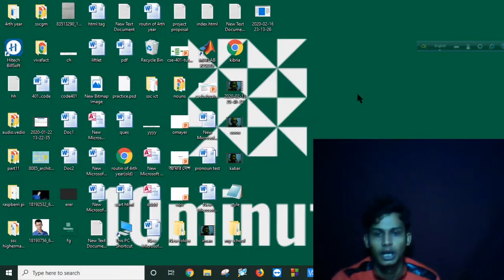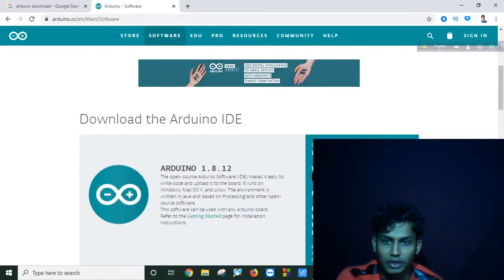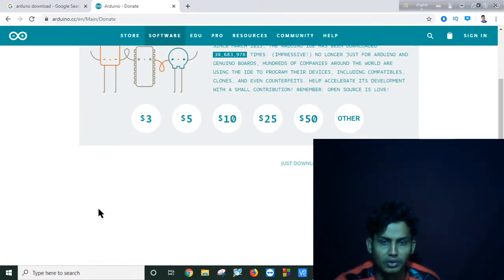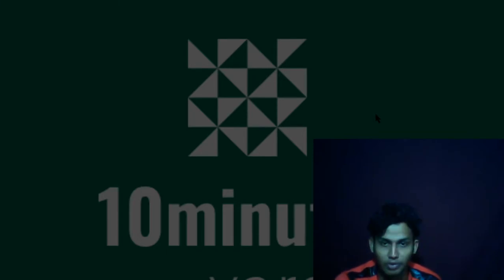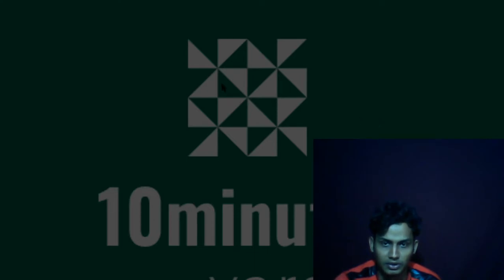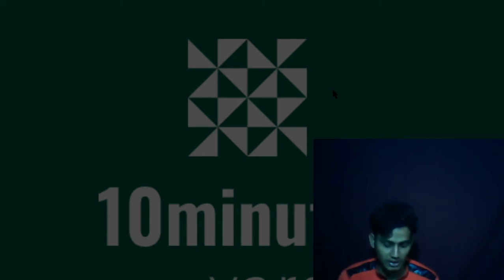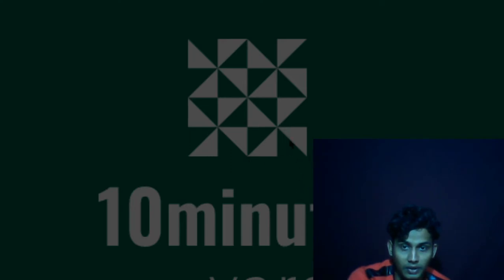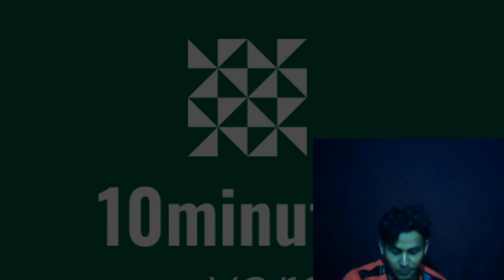How to Install Arduino Software (IDE) on Windows 10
arduino software for windows 7

arduino ide download for windows 10

arduino ide tutorial

arduino ide for windows 7

how to install arduino ide in windows 8

arduino uno

arduino uno driver windows 10 download

arduino ide online
How do I install Arduino software on Windows 10?

How do I download Arduino software?

How do I download and install Arduino IDE?

How do I connect to Arduino?